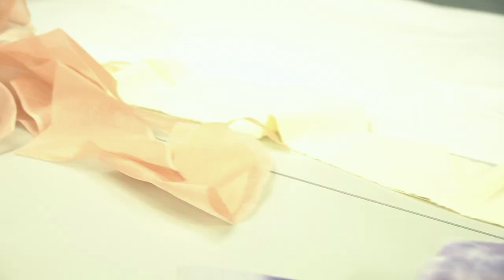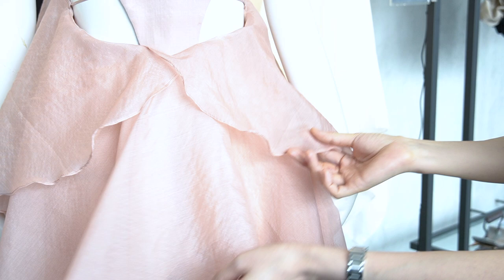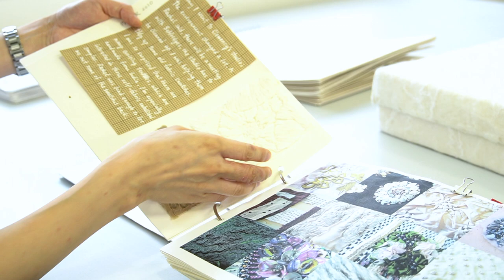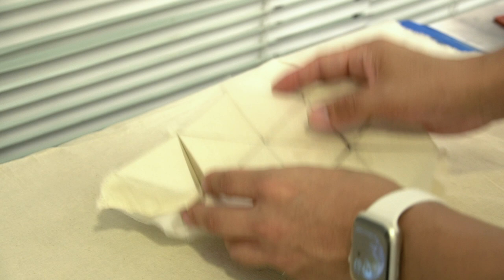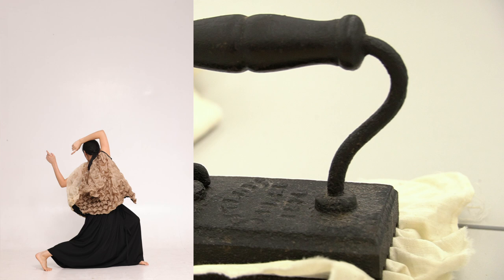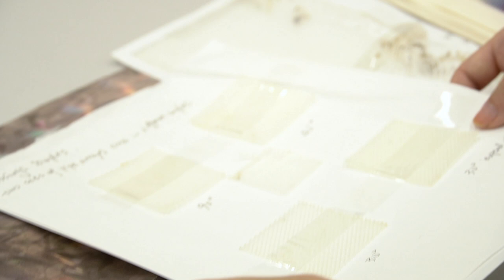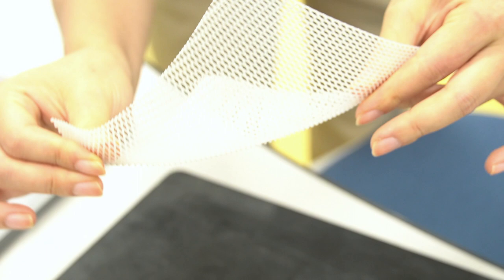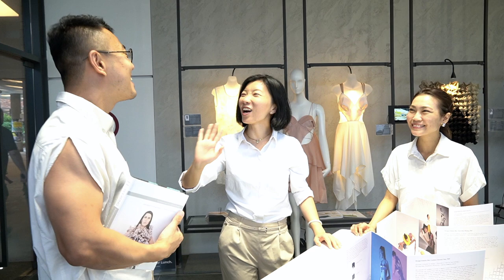FashionTech Timelapsed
FashionTech Timelapsed is a physical and online exposition jointly organized by the ITC Store and Fashion Gallery. It is developed to present and demystify the evolution of fashion technology from traditional hands-on craftsmanship to emerging digital methods. FashionTech Timelapsed forms a dialogue about the essence of the ever-changing technologies in product development for both the designer and the wearer through a storytelling approach. It features three groups of selected textile designs from ITC scholars, Dr Lushan (Sarina) Sun, Ms Jackie Leung, and Dr Tsai-chun Huang. Each group represents a technology genre that reveals textile design processes, material behavioural manipulations, and fabrication methods.
Exposition featuring
Jackie Leung 梁美麗 | Tsai-chun Huang 黃才駿 | Lushan (Sarina) Sun 孫璐姍

June 18 - September 30, 2021 @ ITC Store (Block HJ Room HJ211) and The Fashion Gallery (online), PolyU

Curation: Lushan (Sarina) Sun, Jackie Leung, Tsai-chun Huang
Exhibit Management: Magnum Lam, HO Hiu Tung Hilton, Yuki Cheng
Photography: LEE Wai Leung
Graphic Design: SO Chung Wa Elisa, CHEUNG Ching Fung Caelan, MA Hoi Yan Phyllis
Videography: Tina Ho, Oscar Ko, JIM, Yu Ching, Tiffany Chow
Styling: Jesse Yau, Miki Leung
Modelling: Lai Pui Ki Peggy, LO Pan Chi Pansy, LAM Ching Nam Jasmine
Exhibit Assistance: Simran Gulati, WAN Chi Hin Lawrence, Marcus Kuo